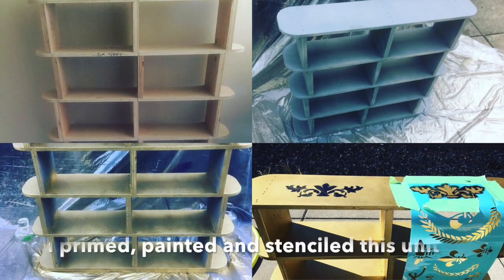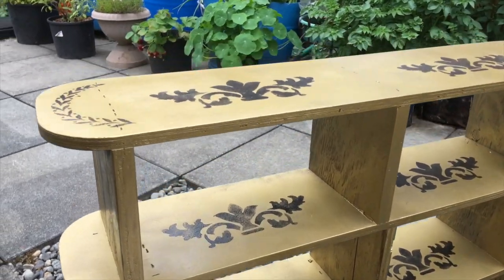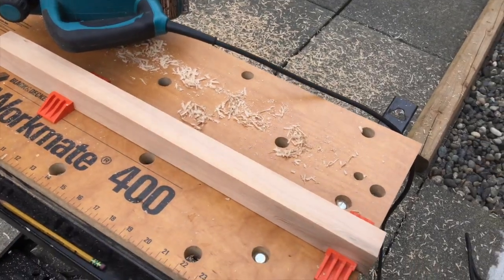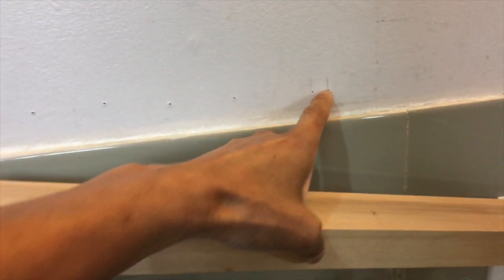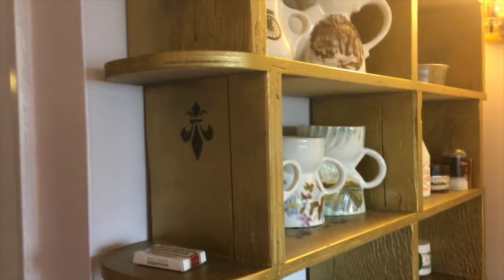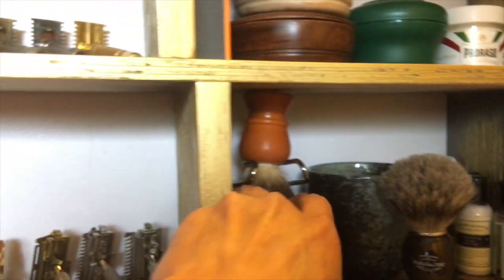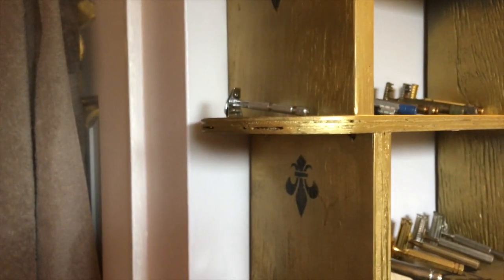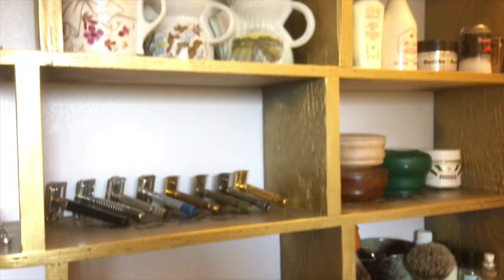DIY Shave Den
In this video I up-cycled a shelving unit that was going to get thrown out into this amazing wall mounted shave den.  I hope it inspires other to take on a DIY project of their own.

MY GEAR

Hones
7" Belgian Coticule
4" Belgian Coticule
9" Japanese Natural Nakayama with 3 nagura stones
Vintage Escher
Vintage Carborundum
Soapstone hone/strop
DMT 8" Diamond Hone
Norton 4K/8K Combo
Naniwa Chosera #800
Naniwa Chosera #1000
Naniwa Chosera #3000
Cerax #1000

Jones Bros & Co. 552A

Knives
Dalstrong Chef's Knife
Dalstrong Chef's Knife Hammered
Shun 7" Premiere Santoku
Zwilling J.A. Henckels Twin Cuisine Friodur Ice Hardened Set

My Video and Audio Gear

Canon EF 50mm f/1.8 STM Prime Lens

Rode Smartlav+ Lav Mic

Terry from Modern Shaver has been wet shaving since 2008.  He's been restoring shavers since 2009.  During that time he's mastered honing both straight razors and kitchen knives.  He's loves making DIY videos so keep an eye out for his newest projects.

Title: Good For You
Artist: THBD
Genre: Dance & Electronic
Mood: Happy

Title: Lights
Artist: Sappheiros
Genre: Dance & Electronic
Mood: Inspirational

Title: Paradise
Artist: Ikson
Genre: Dance & Electronic
Mood: Bright

Title: Sthlm Sunset
Artist: Ehrling
Genre: Dance & Electronic
Mood: Bright

Title: Adventures
Artist: A Himitsu
Genre: Dance & Electronic
Mood: Happy